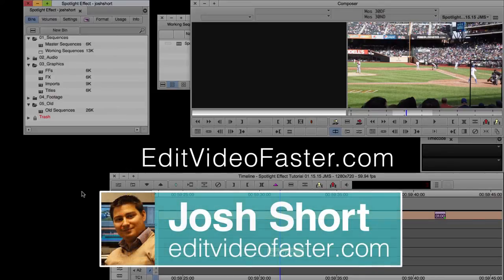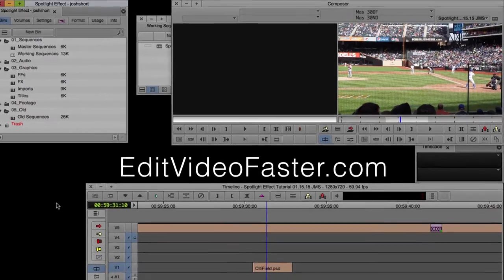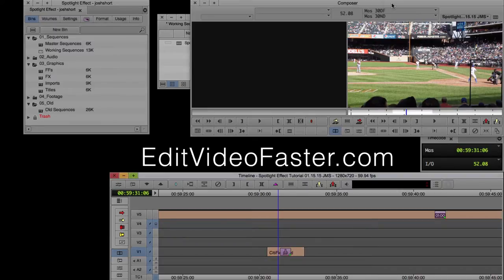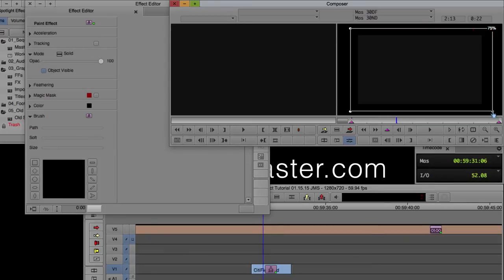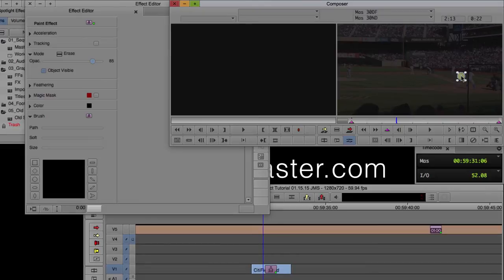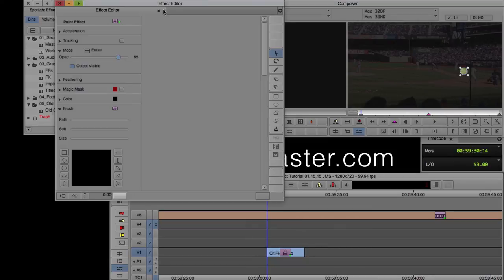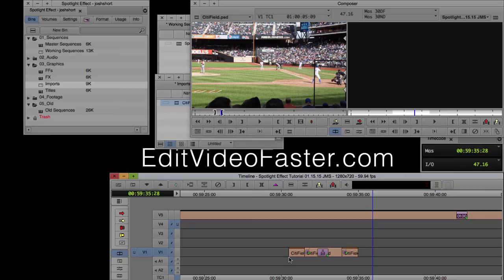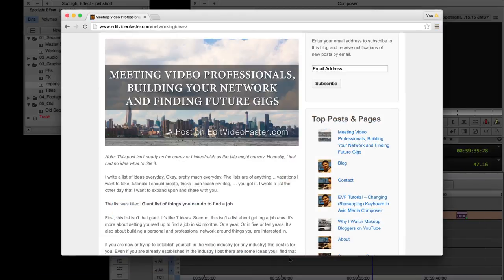Spotlight Effect in Avid Media Composer Tutorial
This tutorial is on how to create a spotlight effect in Avid Media Composer. We're going to track a fake homerun into the stands.

Question of the Week: What are you up to this weekend?

- [New Post] Meeting Video Professionals, Building Your Network and Finding Future Gigs

I come out with a new post production-related tutorial every Friday. Let me know if there was anything you’d like me to go more in depth on from this tutorial or if there are any tutorials you’d like to see in the future.